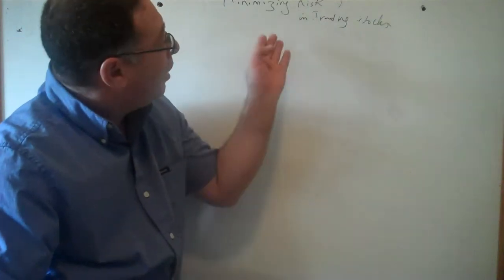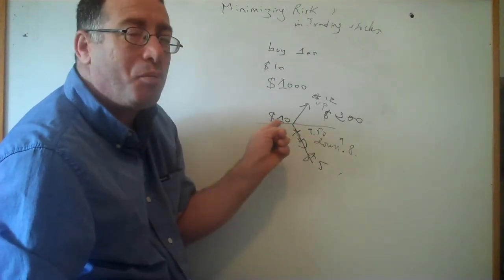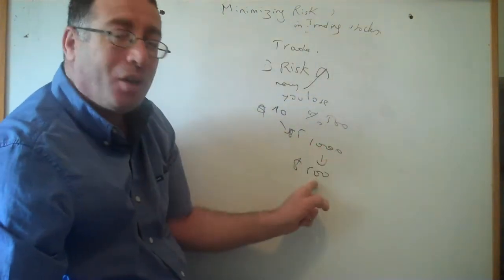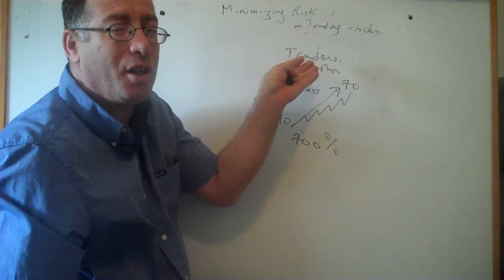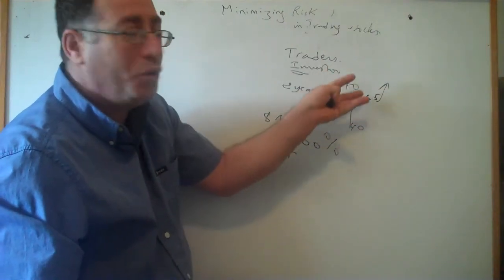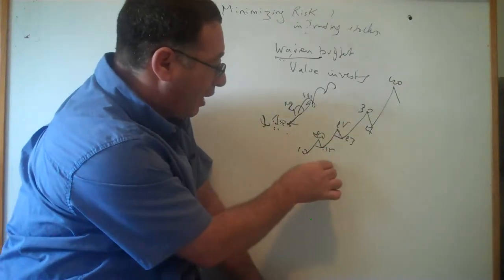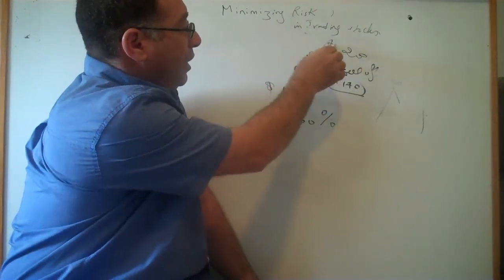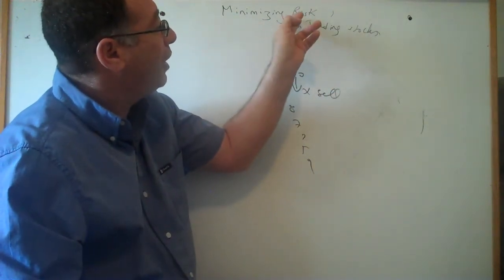Trading Risk Analysis I How to Minimize Risk in Trading Stocks? I Risk Control Tips and Tricks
There are many ways to minimize risk in trading stocks. Stop loss is one of them, but not the only tool.
Without it, your trading strategy goes no where. Because, if you lose a lot of money in each trade you will stop trading.
This is a fact. Thats why professional traders try always to know their risk in each trade before even buying the stock.
There are also other ways to minimize risk in the traders accounts. Investors dont use the same techniques
as traders or swing traders. Investors use diversification and asset allocation to minimize risk for the long run.
If you are interested to minimize risk, you can check training level 8 how to minimize risk and maximize profits?
Check above.